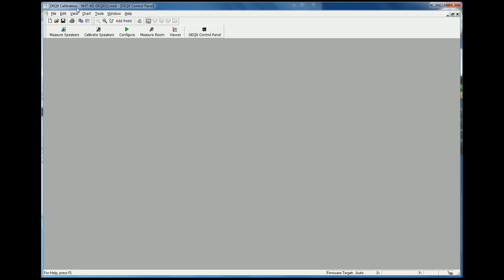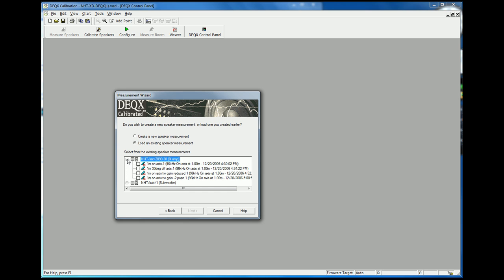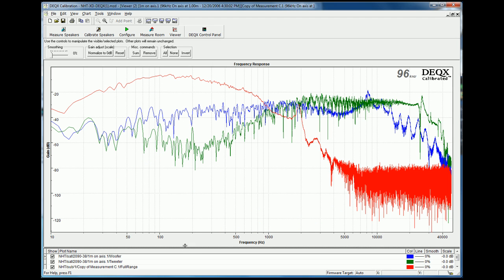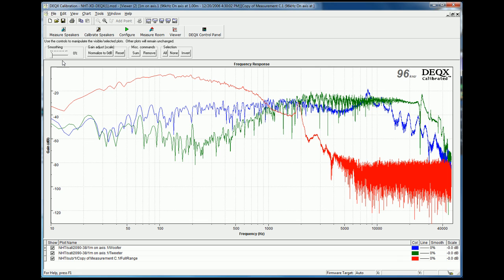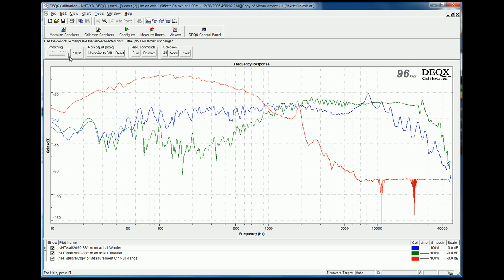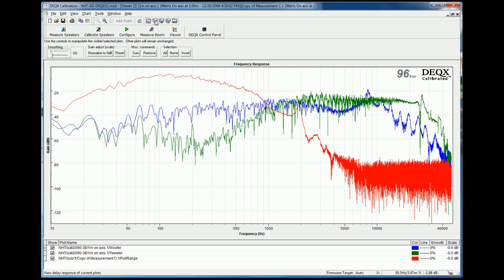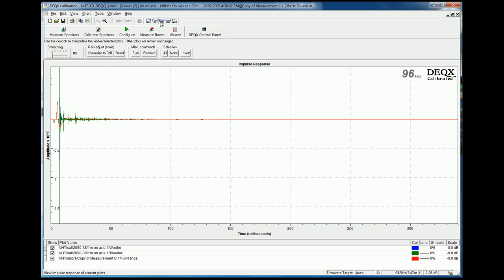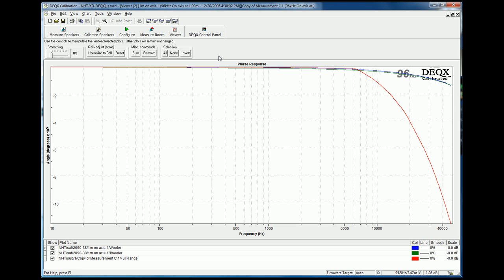DEQX - Using the speaker measurement capabilities of the DEQX HDP-4 / HDP-Express II / Mate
In this video from Acoustic Frontiers we explain how to use the DEQX speaker measurement functions in the configuration program.

Acoustic Frontiers is a DEQX dealer based in the USA. We ship internationally and stock the HDP-4 and HDP-Express II.